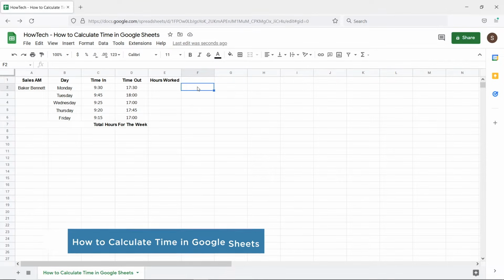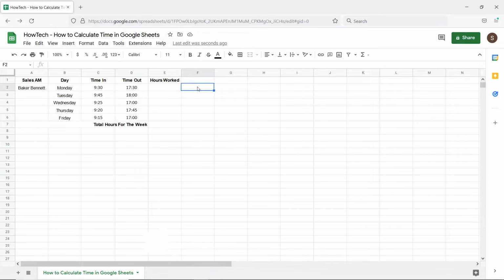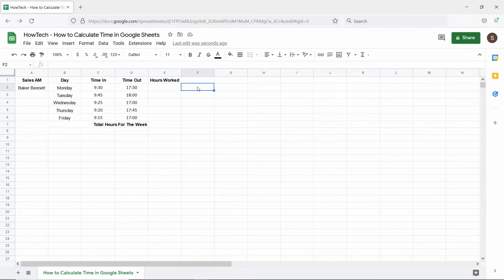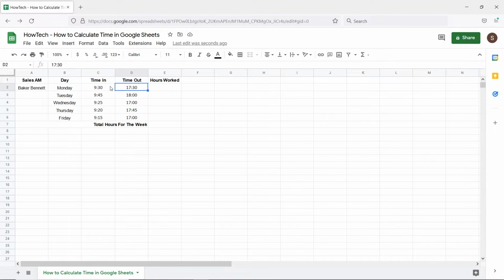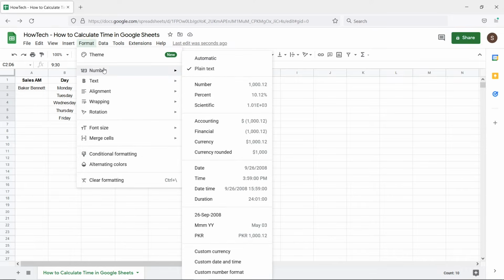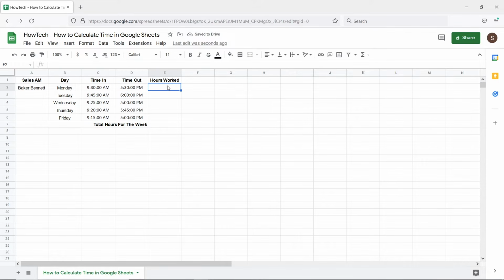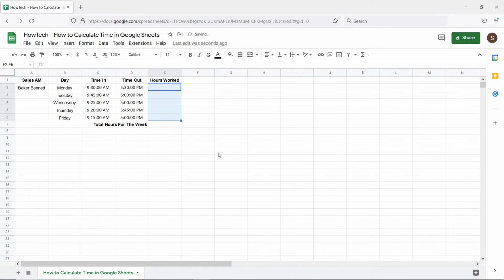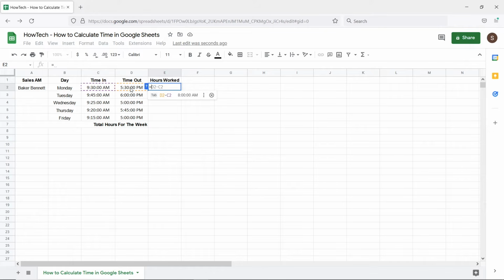How to Calculate Time in Google Sheets (Hours, Minutes, Seconds) | Calculate Time Difference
In this video, we will show you how to calculate time in Google Sheets.

You can calculate the duration between two timestamps. This can be done through formatting the data and using simple calculation to find out the time. For example, we have a sheet over here with the names of employees along with when they clocked in and clocked out of work. Over here, we will be first formatting the data properly before doing any calculation.

First of all, let’s start by selecting the columns containing both Time in and Time Out data. Next, let’s open up the more formats option here, and select the “Time Option”.

You can see that the data is now properly formatted.

Similarly, let’s select the Hours Worked column here, move to the formats section and select the Duration option. This is because in this column, we will be calculating the number of hours the employee has worked during the day.

Next, let’s select this cell and enter the equals to sign. Now we will select the Time out Cell reference and minus it from the time in cell reference.

Once you hit enter, you can see the number of hours worked during the day. We can simply copy and paste the formula for the remaining cells.

That’s all!

❓💬 Would you like to know about any particular Google Sheets feature?